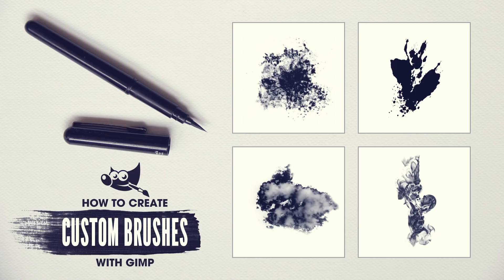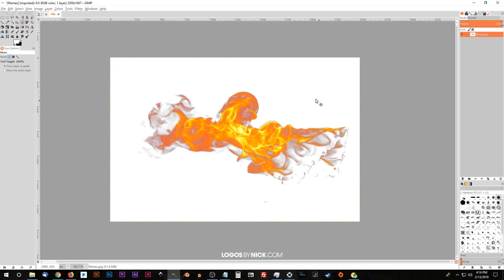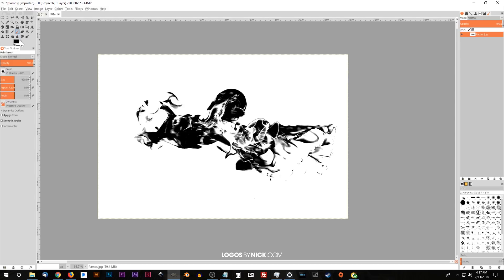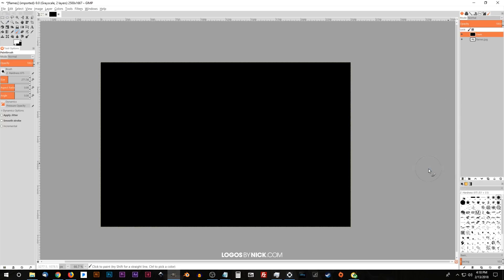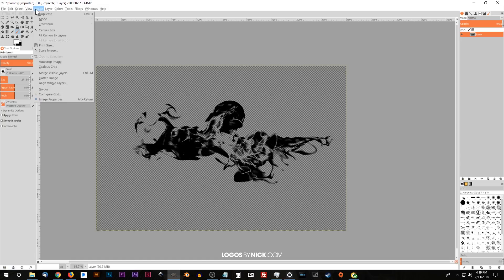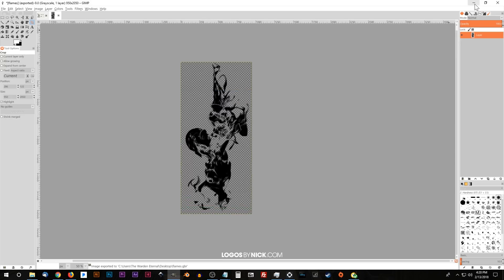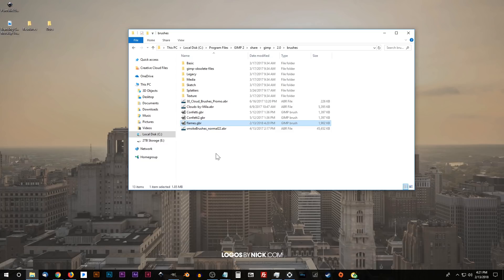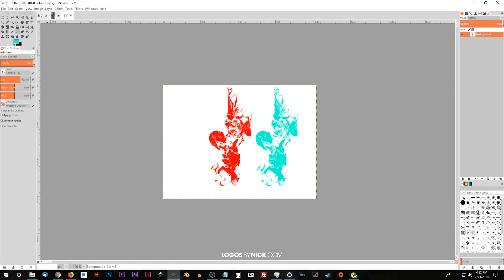Create Your Own Brushes for GIMP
Create custom brushes for use in GIMP using regular images or designs you came up with on your own. We'll be creating a gbr file and placing it in the "brushes" folder in the GIMP directory. Once completed, you'll have a customized brush that you can use in any color you'd like.